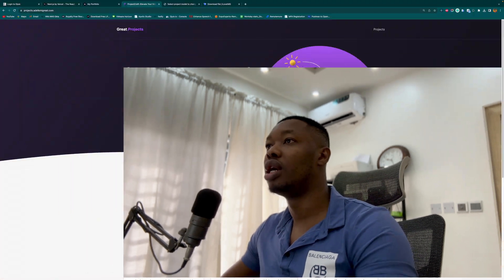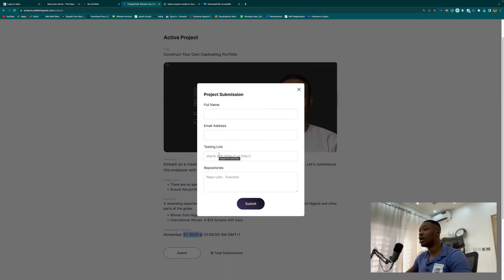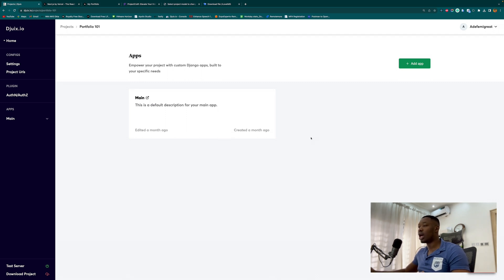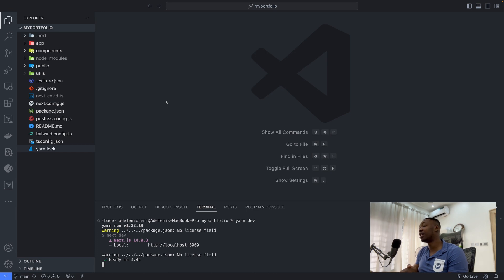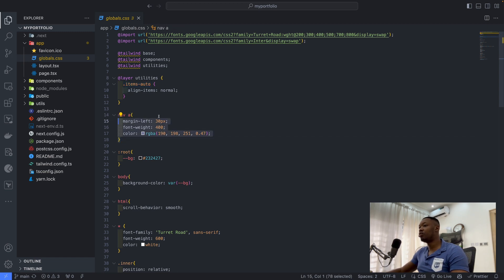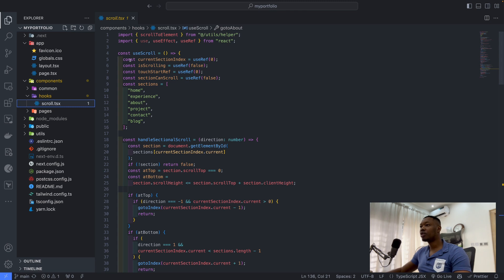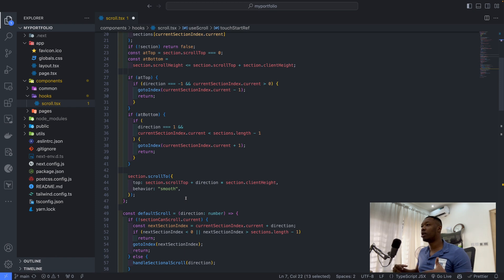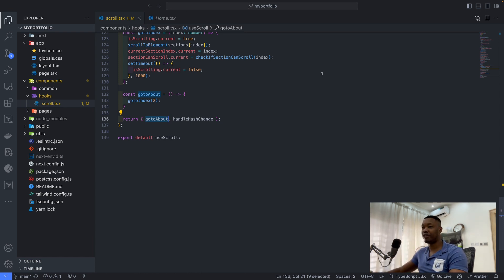Project 1: Create A Portfolio Project.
Hey guys, so here, we are gonna kickstart our rewarding series with creating a personal portfolio.
I will go over how i built mine, the technologies used and finally, provide the repo so serve as a reference to us while we build ours. Looking forward to some exciting portfolios.

Well, the above intro is a playlist so we can follow up